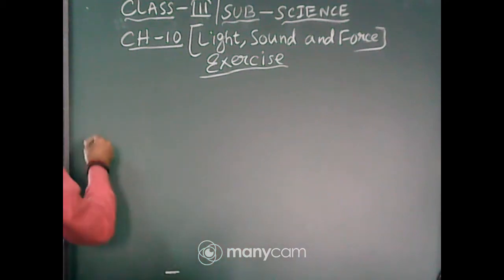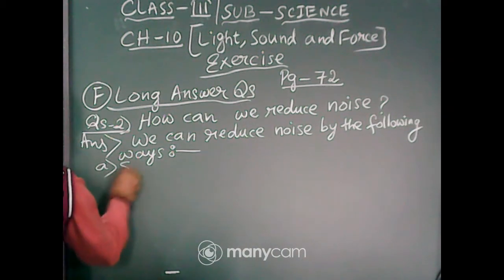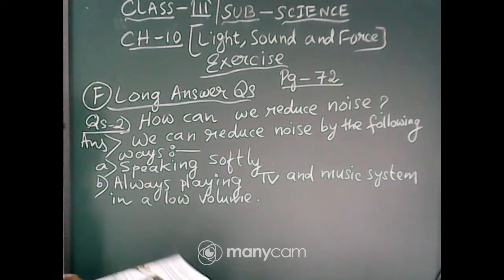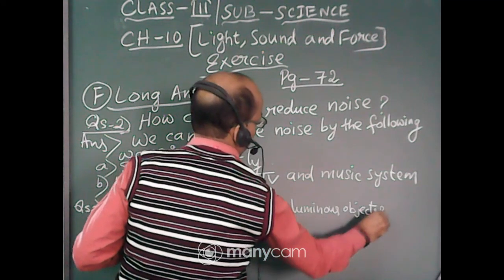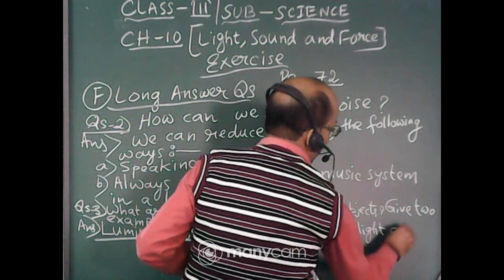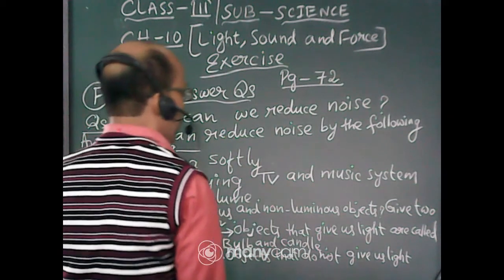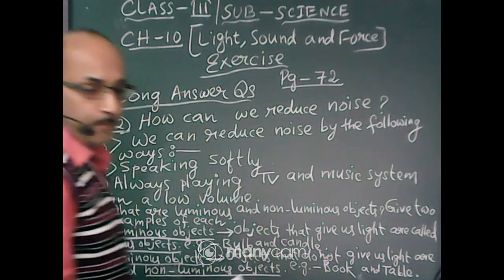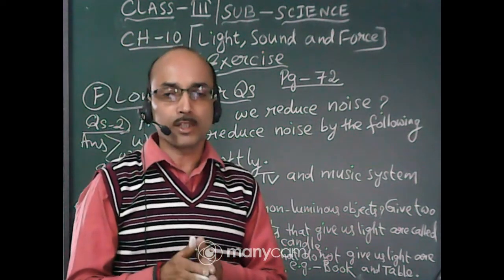CLASS : III SUBJECT : SCIENCE (OFFLINE)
CLASS : III
SUBJECT : SCIENCE
TOPIC : CH:- 10(LIGHT, SOUND AND FORCE)